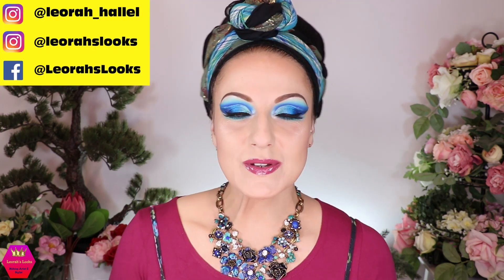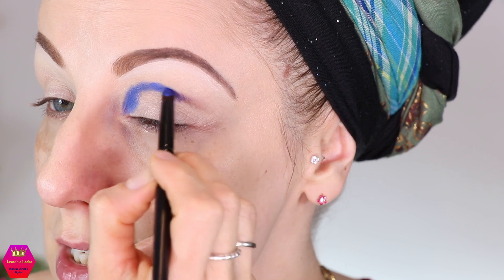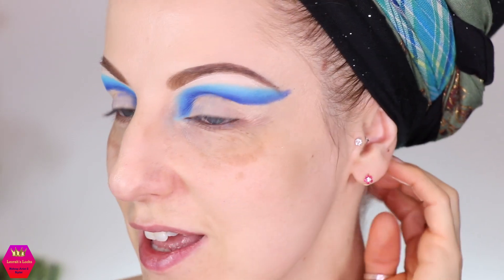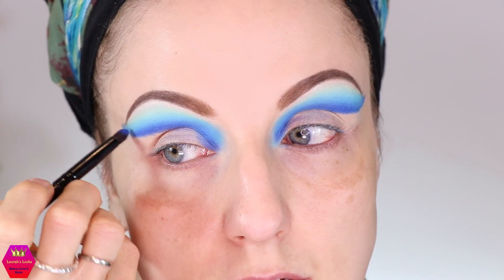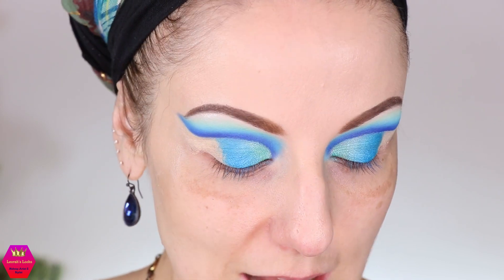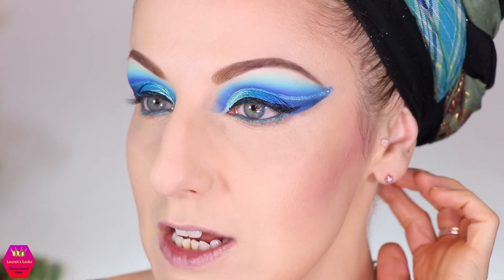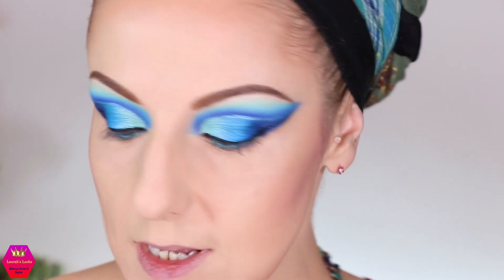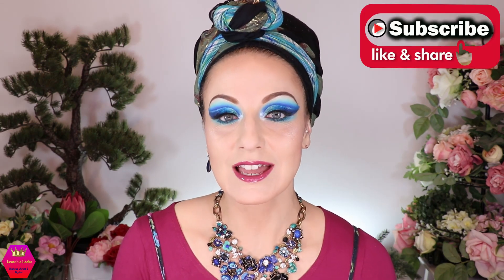Forever Flawless ICE Palette | Makeup Revolution | First Impression & One Look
Hi Everyone and welcome (back) to my Beauty & Lifestyle Channel! In today’s video I’m using the ‘Forever Flawless Ice’ palette from Revolution Beauty London for the first time, create a look and let you know at the end of the video what my first impression of the palette is. I hope you will enjoy the video.

The content of all my videos reflects my personal opinions and experiences. If music is used in the video it is free, no-copyrighted music for content creators.

-Firming Night Cream
-Collagen Firming Cream SPF-20
-Moisture Rich Shower Cream (Olive Oil & Honey)

-‘Nivea Sun’ UV Face Q10 Anti-Age & Anti-Pigments SPF50

‘Armani Code’ by Gorgio Armani

-‘The Saharan Blush Vol.II’ Blush Palette

-‘Neutral’ Eyeshadow Base

-‘Cut Crease Canvas’ Full Coverage Eyeshadow Base (Illustrate Fair)
-Forever Flawless ‘Ice’ Eyeshadow Palette

-Ultra Last Instant Colour Lipstick (16 Fancy Blush)
-Shine Shine Shine Wet Look Lipgloss (03 Friends of Glamour)

-‘Age Perfect’ Brow Magnifier (04 Taupe Grey)
-Volume Million Lashes excess Mascara (Black)

-Pro Eyebrow Palette 01
-Pro Eyebrow Palette 04
-‘Fabulash’ False Lashes (14)

-Waterproof Dip Liner (05 black with silver micro glitter)

-‘FaceStudio’ Chrome Metallic Highlighter (050 Molten Rose Gold)

-Multiplay Eye Pencil (14 light blue)